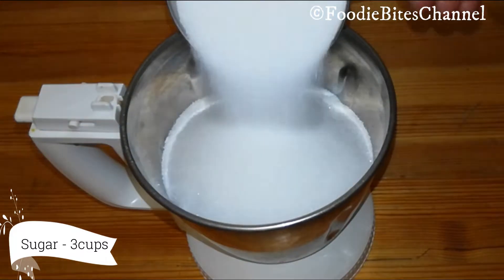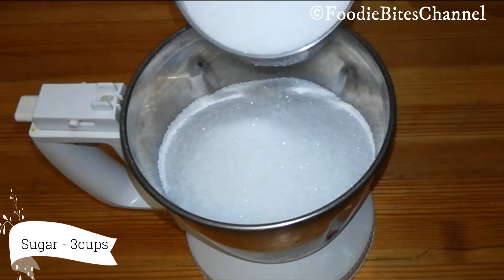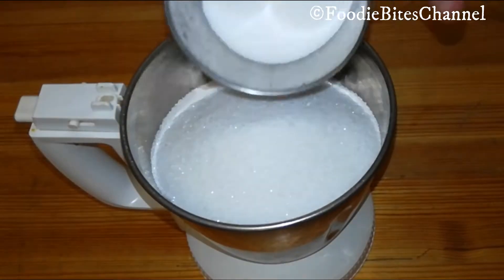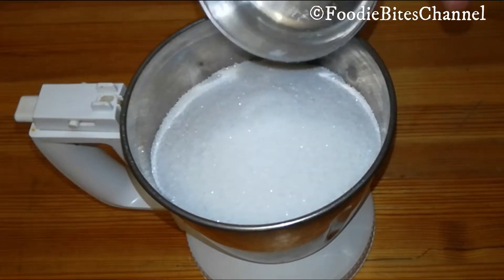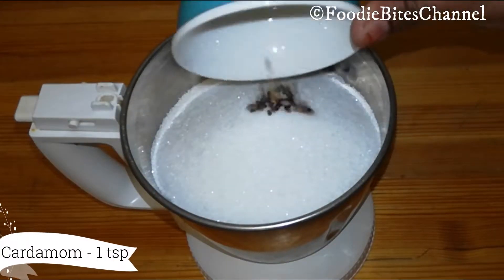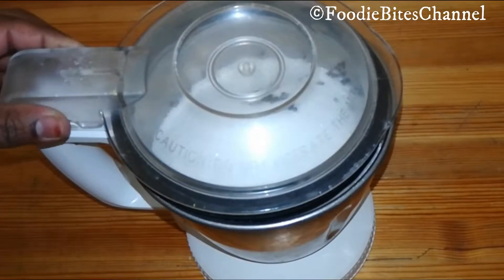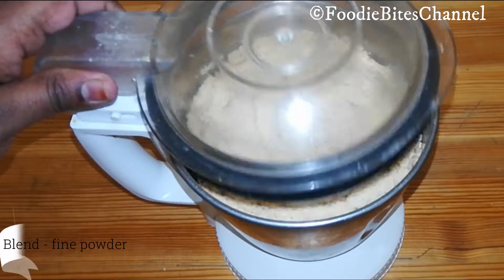garjalu | kajjikayalu | కజ్జికాయలు | crispy and delicious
Garjalu or Kajjikayalu recipe for south india diwali festival special !!, It delicious and tasty dish, children's will love it. Garjalu folding done with hand, no need of any machine.

Check also some of foodiebites recipes from below links

Please keep supporting us with your valuable LIKES,COMMENTS and SHARES 😊